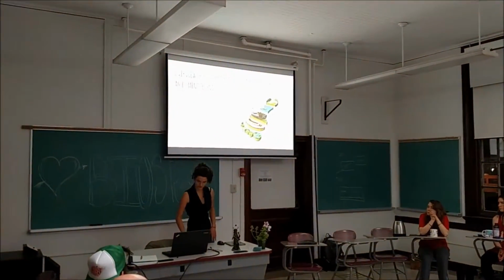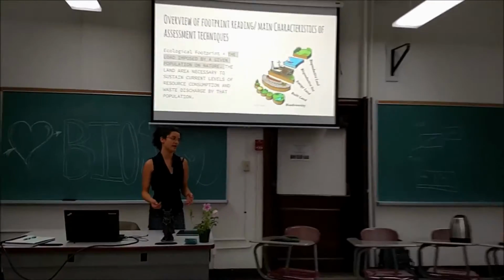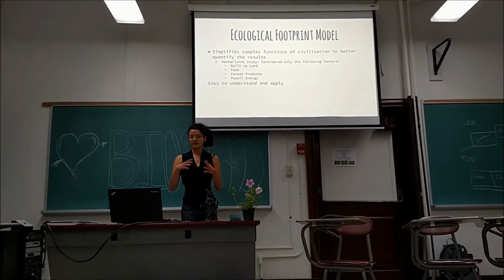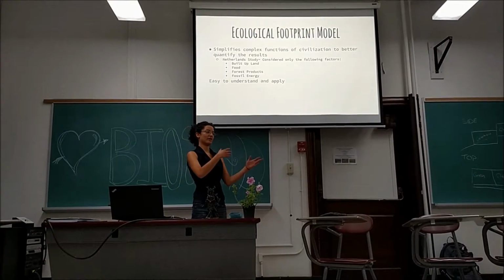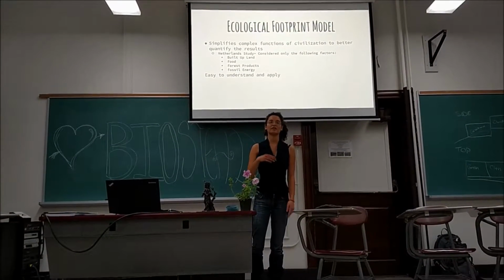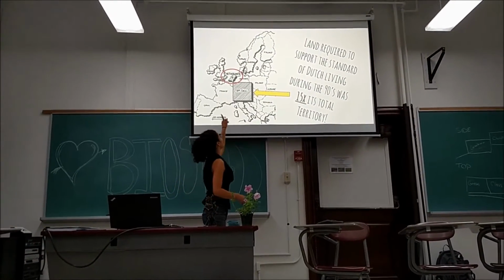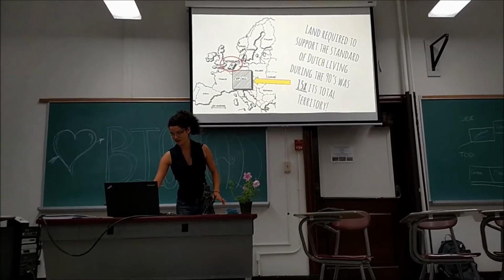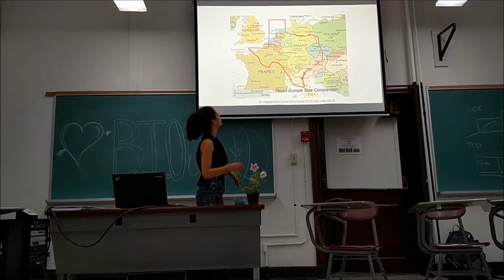STEADTalk: Ecological Footprints | Ayana LaSalle